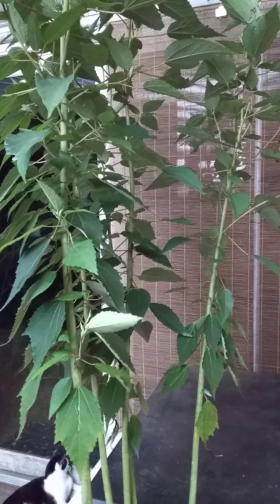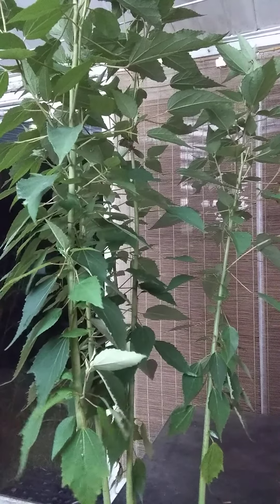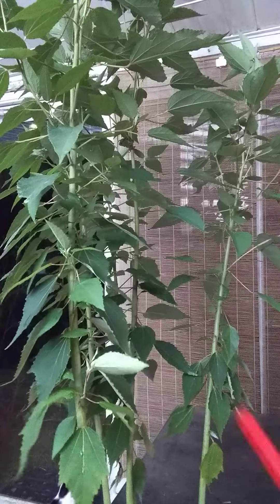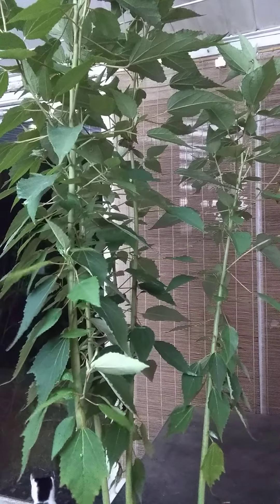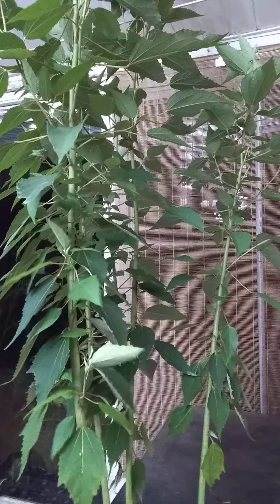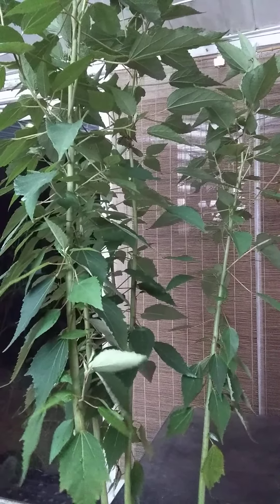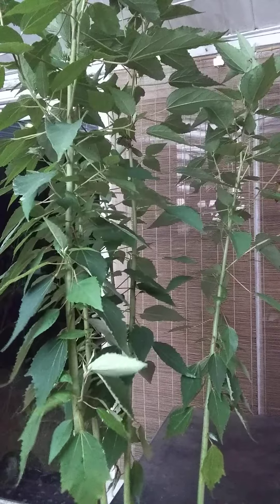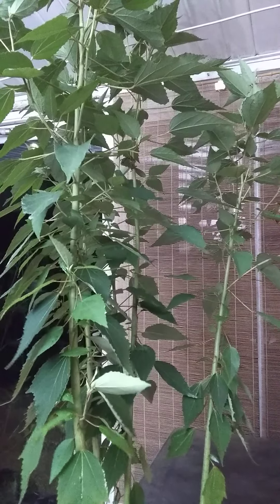LITFM Garden Shorts - Moses Supposes his Hibiscii are Roses...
Season Three, Episode 00141

Botanical Latin Names: Hibiscus mutabilis

 This is a plant that was rescued from the overgrown Crescent bed which was a experiment in soil building techniques. It was originally getting choked out by other nearby plants and wasn’t doing to good so I dug it up in 2021 moved it to a large pot and treated it as if it were one of the vegetables and boy did it explode in growth.  At 4-ish feet tall in just a few short months only the Castor Beans showed more explosive growth. That said it’s a pretty but deciduous and herbaceous perennial in zones 7-8 and a shrubby perennial in Zones 9-10 or warmer.  What is truly amazing is that its flowers bloom very early in the morning and barely last one day!  A single plant that is well-grown can provide a lot of flowers and a lot of foliage so it’s worth growing as the centerpiece of a bed or as a seasonal means of hiding something you don’t want to look at.

* Song Reference this time is 'Moses Roses' by Varrick Frost.